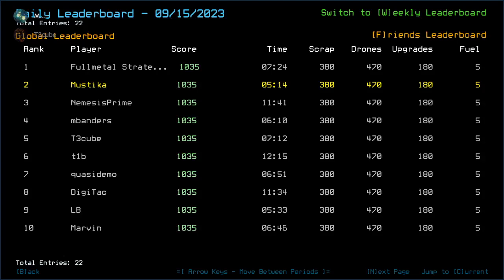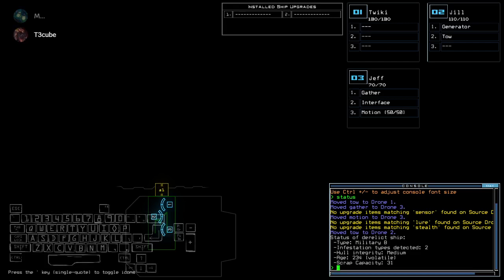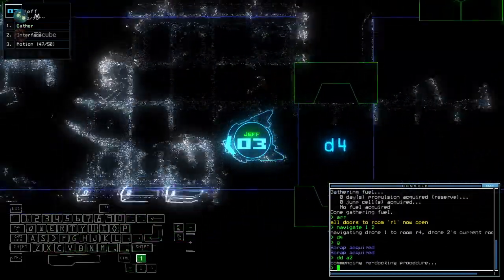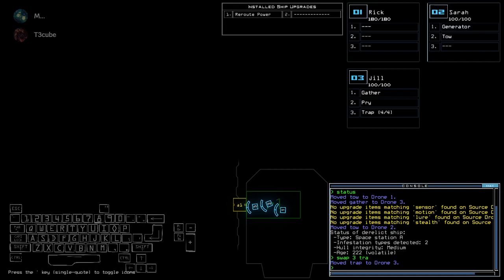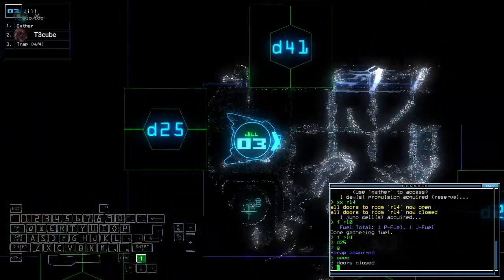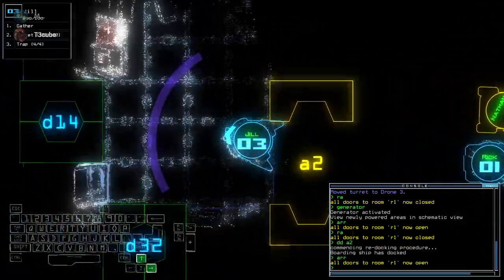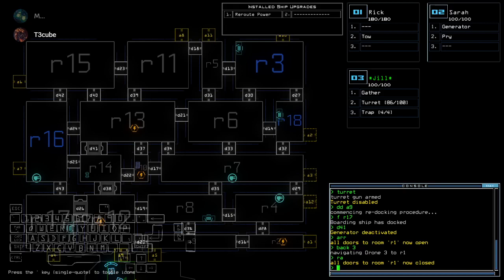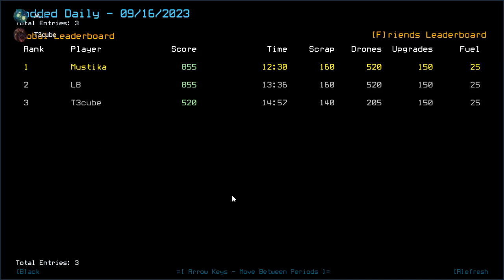Duskers Daily 16 Sep 2023 (+ modded): MusT3kube Edition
He was in a worse time, apparently.

Watch T3cube's epic run here:

0:00 Intro
5:49 Vanilla Intro
7:25 Vanilla Challenge
10:29 Vanilla Complete, Waiting for T3cube
12:16 Modded Intro
15:38 Modded Challenge, bois
28:11 Modded Complete, Outro